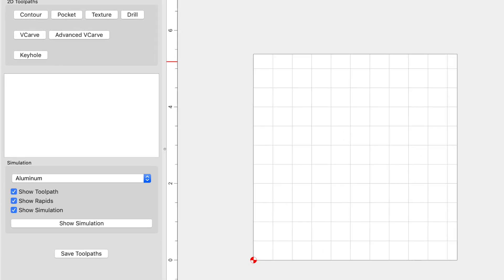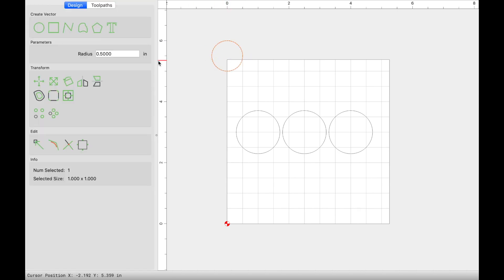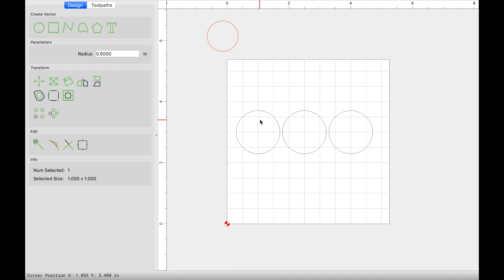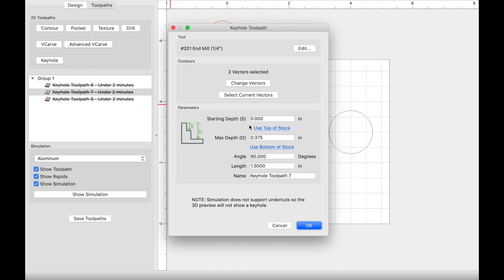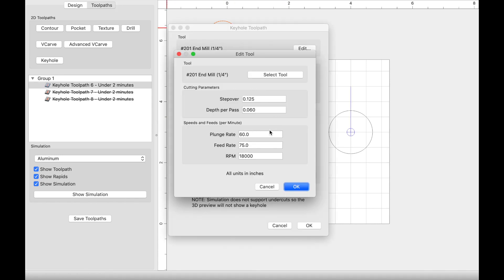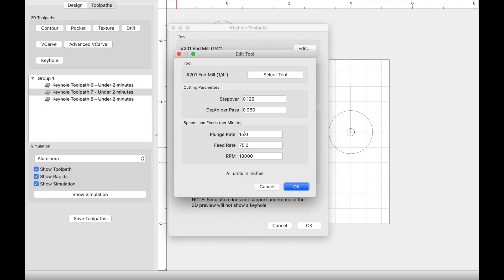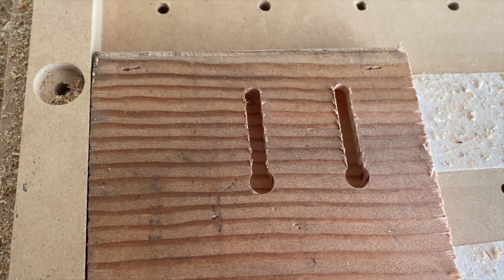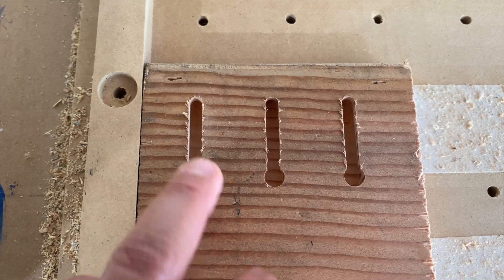How to Make a Keyhole Slot with Carbide Create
Hey everyone,
I was recently asked about keyholes. I had never made keyholes with my CNC so I thought this was a good time to learn and share.

Keyhole Bit

MUST HAVE ITEMS:
- 20ft Cable for Shapeoko to Computer